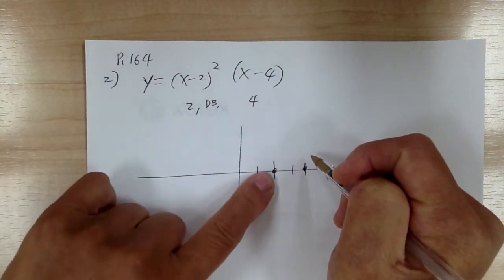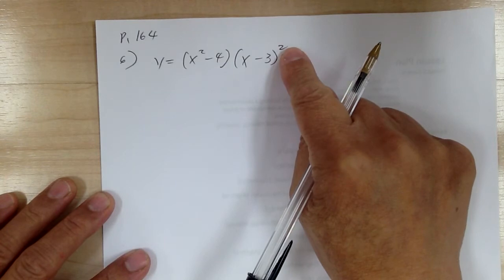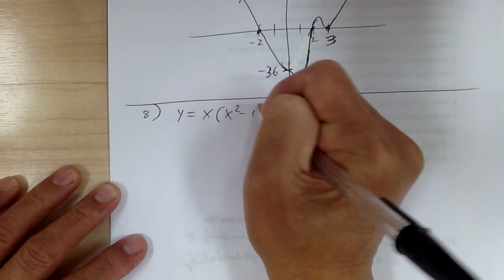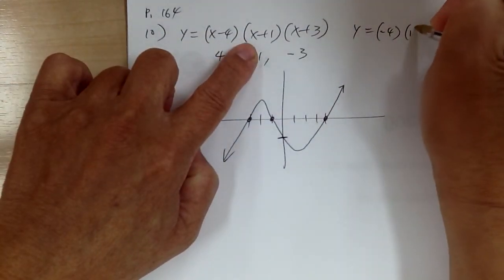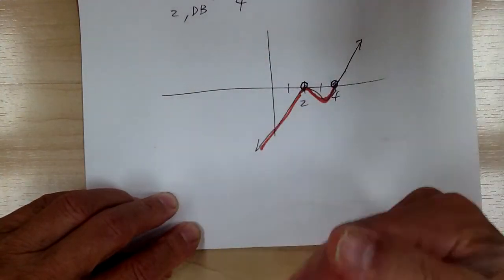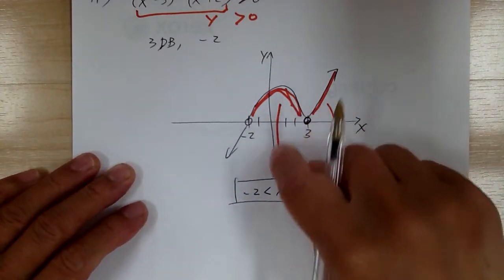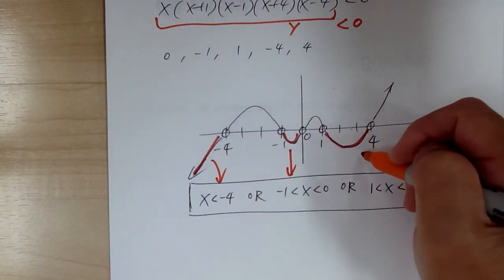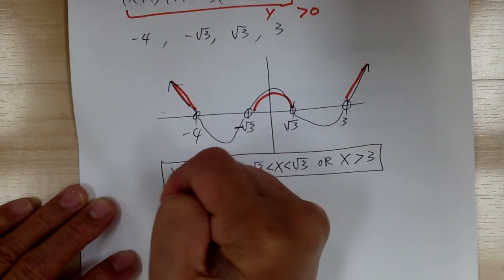Analytic Geometry p.164 #2-18 evens